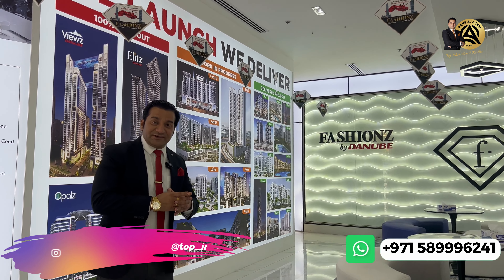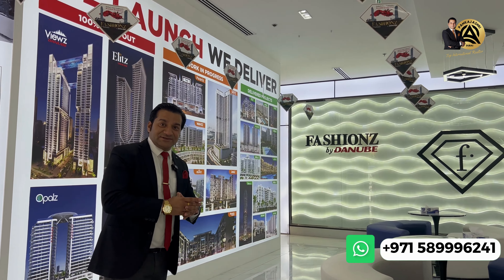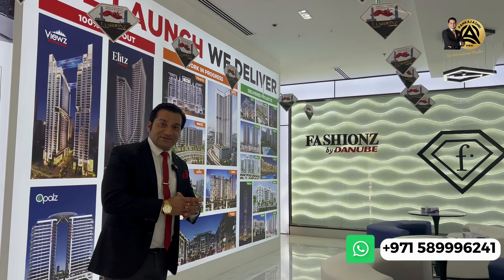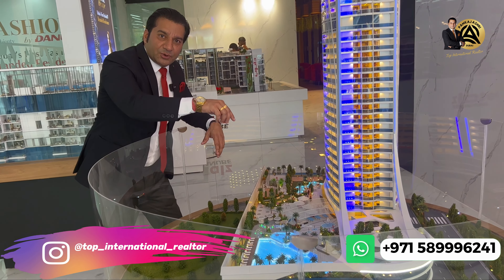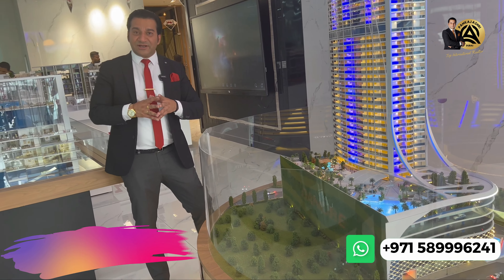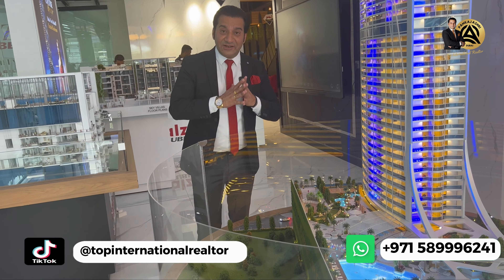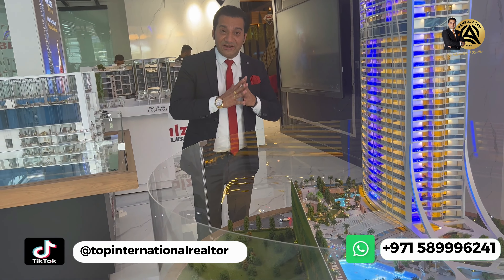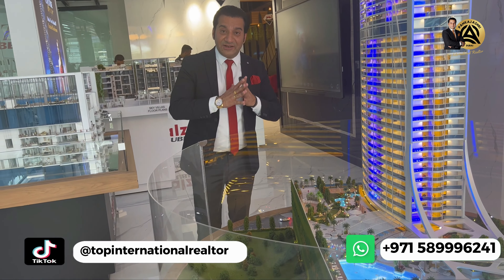FASHIONZ BY DANUBE PROPERTIES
PAY 1% MONTHLY & GET YOUR HOME IN DUBAI,
GREATER ROI & HUGE CAPITAL APPRECIATION
CALL To Know More.